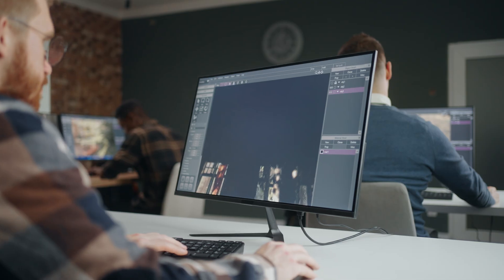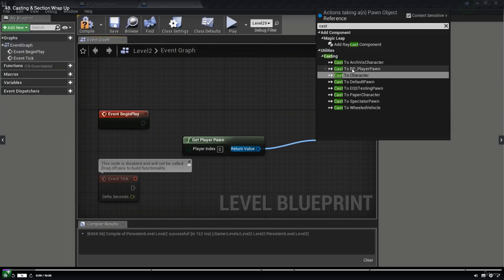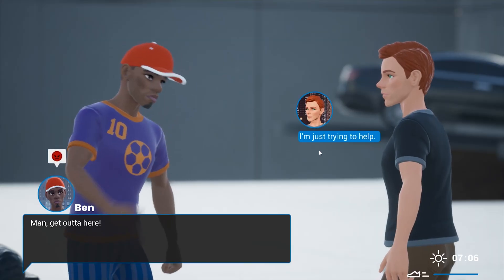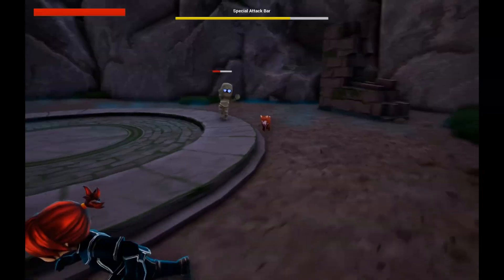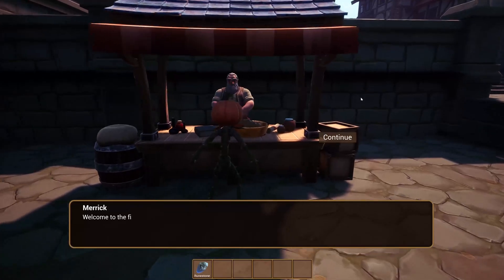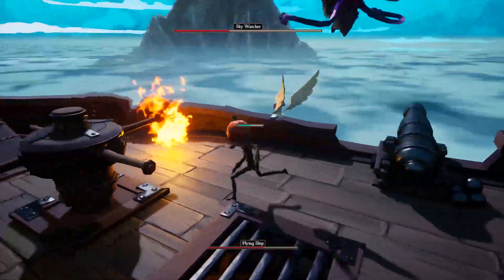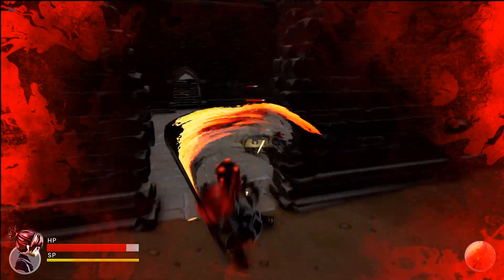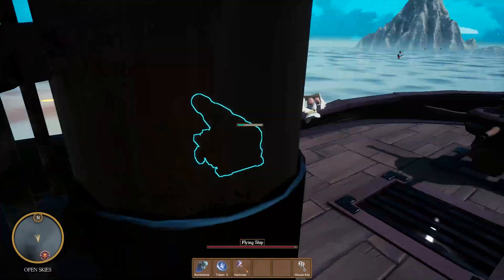How to Get Started Building Your First Game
In this video I share my experiences as a self taught game dev who has published multiple games on Steam.